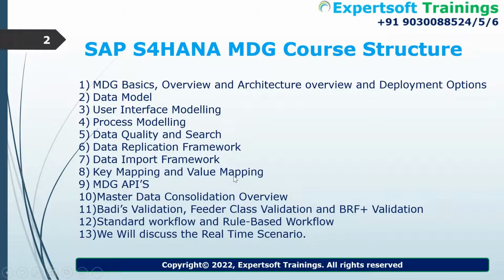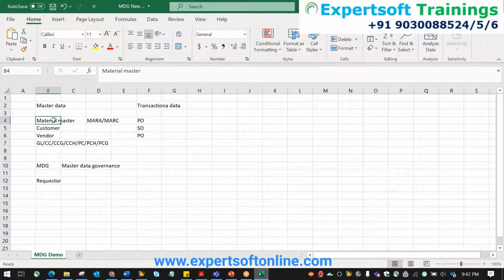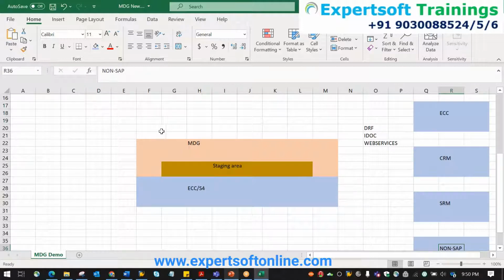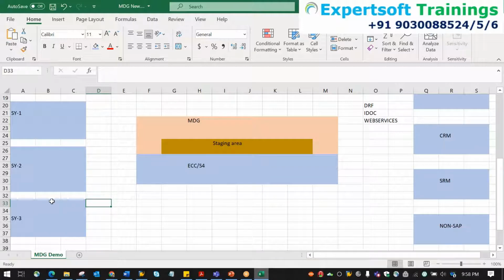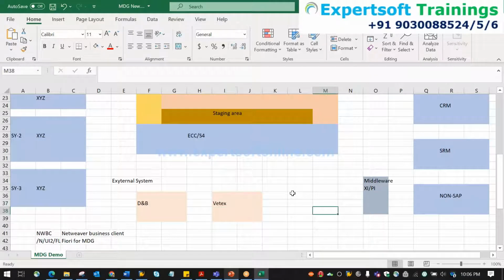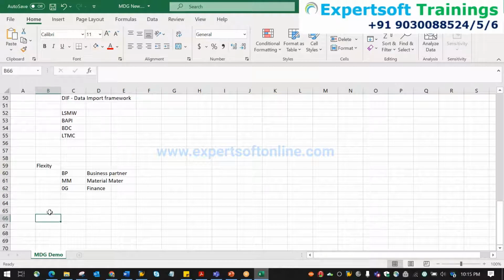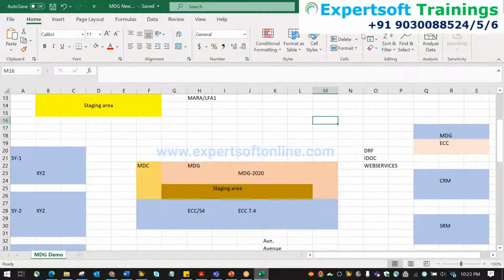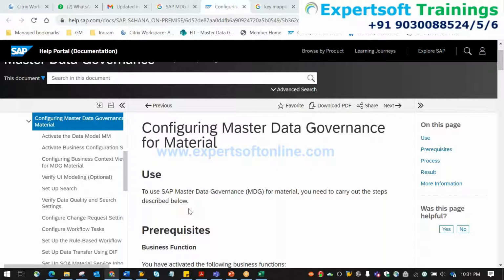SAP S4HANA MDG Training | SAP S4HANA MDG 2021 Training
Expertsoft Trainings Team
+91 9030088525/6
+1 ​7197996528